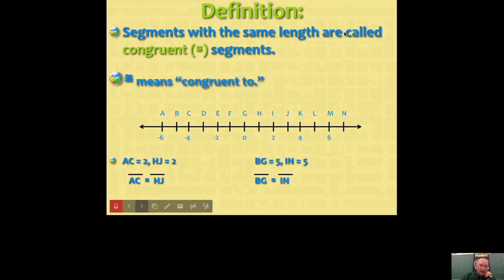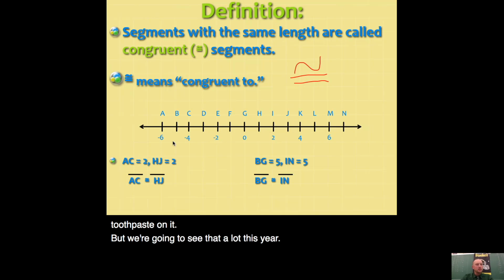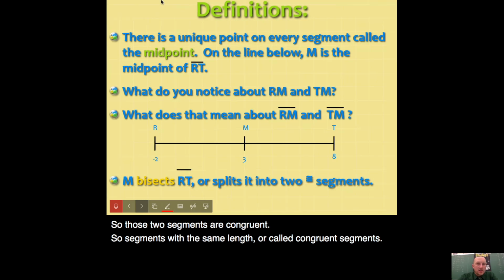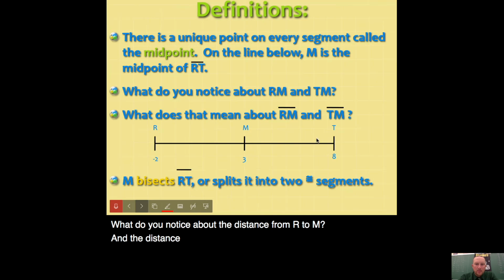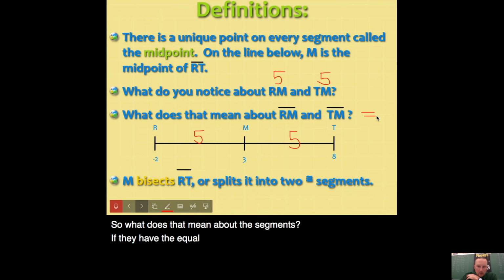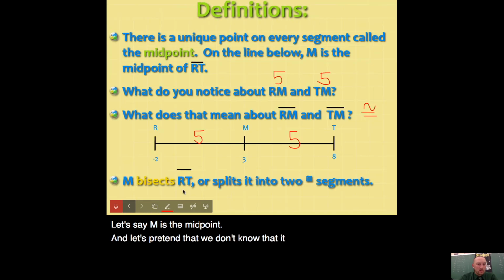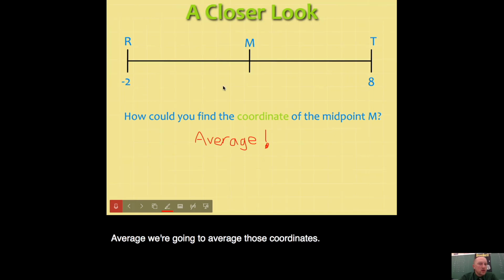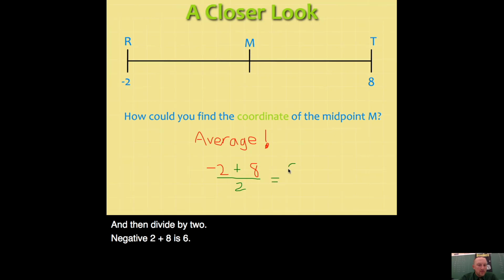Geom2.3.1 Congruent Segments